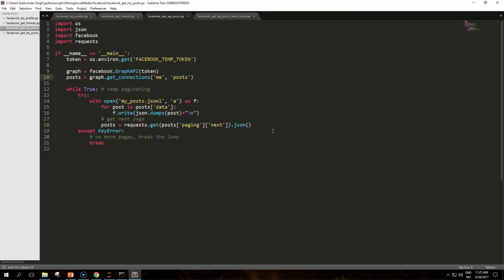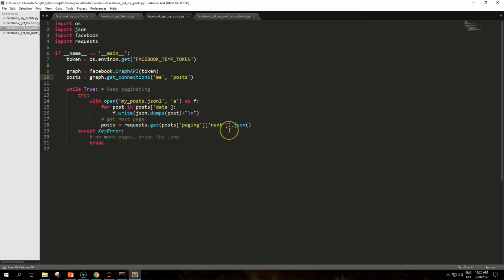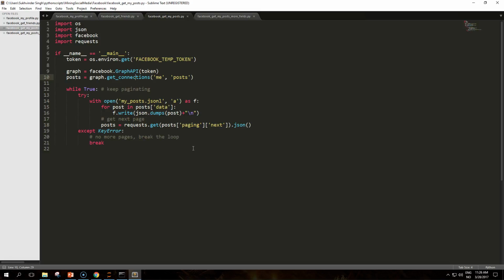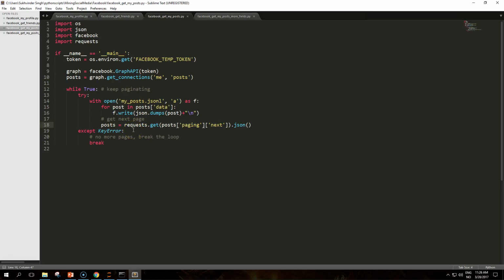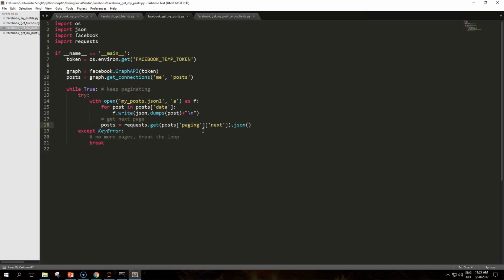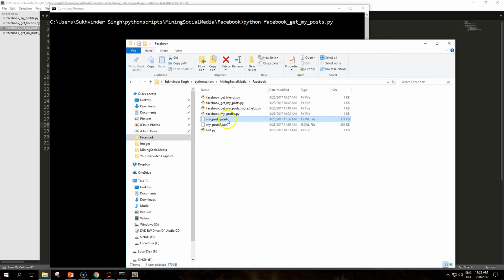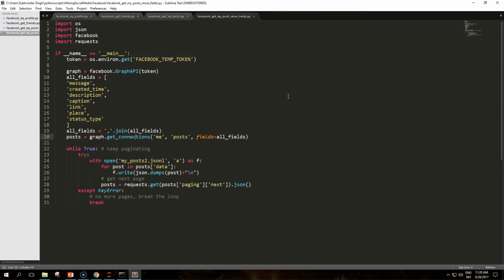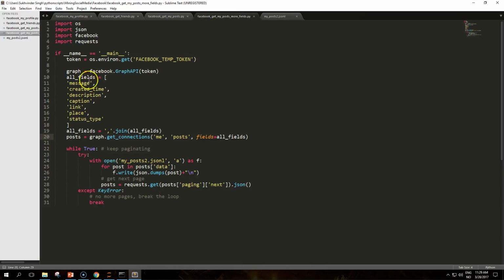Mining data on Facebook with Python: 2 - Mining our Facebook posts with Python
After setting up our app on Facebook and after getting it to communicate with facebook-sdk we will now start to download our own posts.